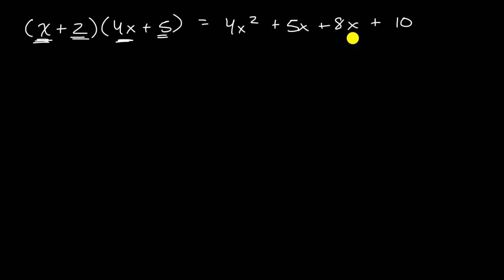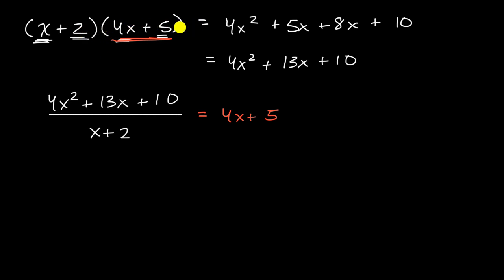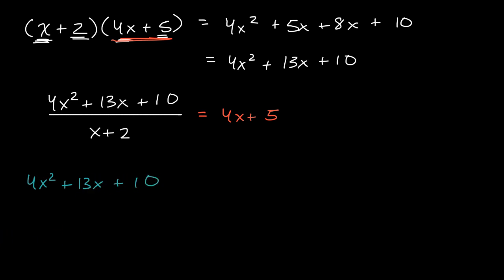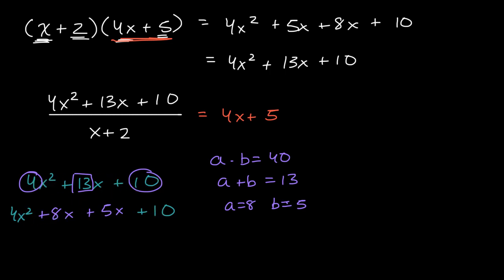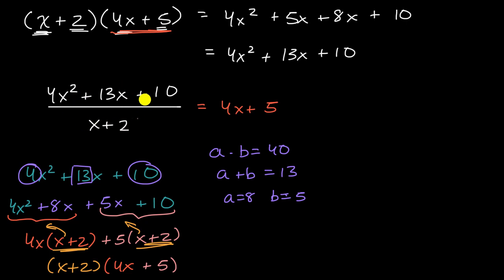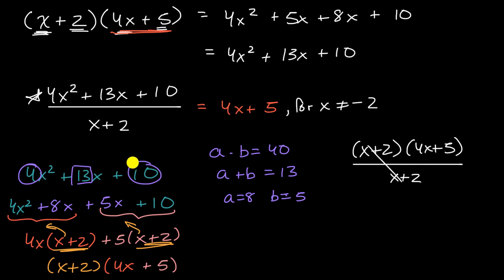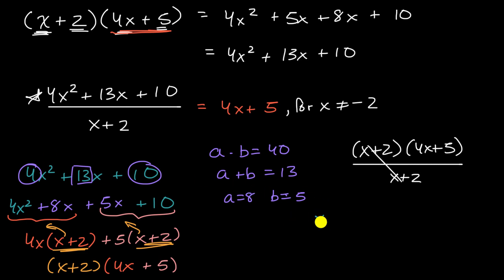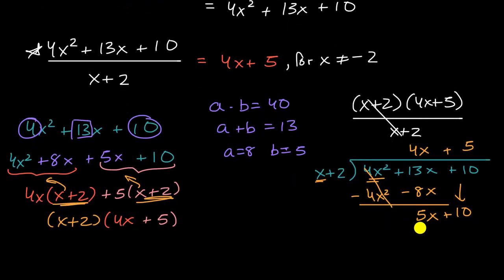Introduction to polynomial division